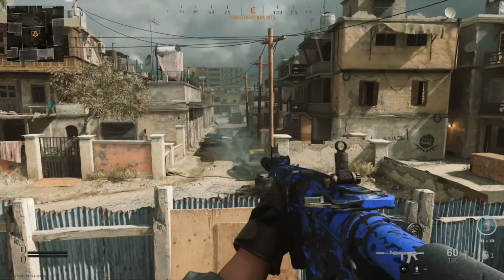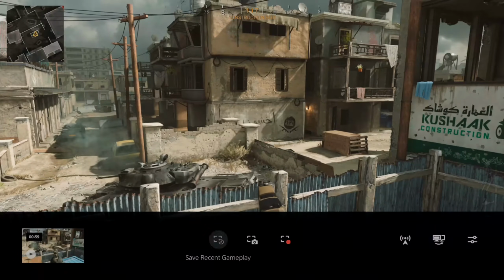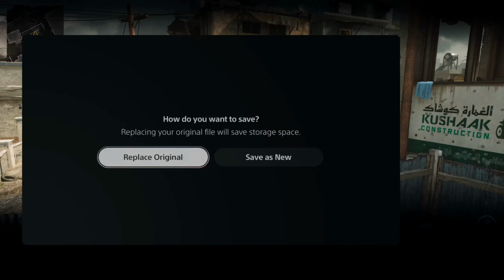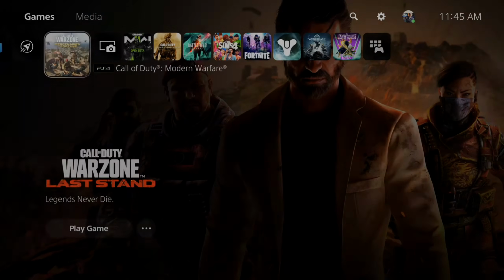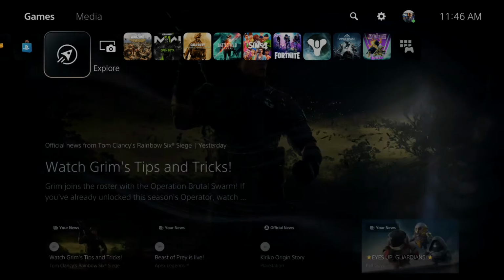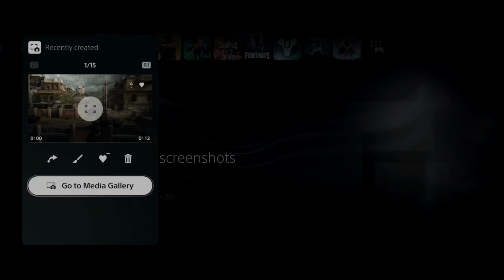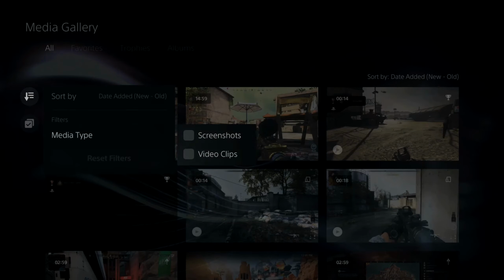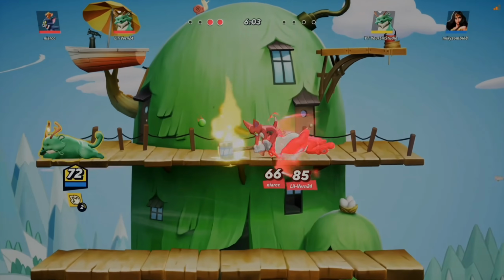How to Watch Saved Video Clips on PS5 using MEDIA Gallery (Fast Method)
Do you want to know how to watch saved video clips on the PS5 using the Media Gallery! To do this, there is two ways to get to the media gallery. Press the share button and go over to your recent clips or screenshots. Then it will say go to media gallery. Then you can also find the media gallery under the games library. Go to the installed section and then select the media gallery. When you open it under here, it will display on the home screen. Where you can press options on it and then keep it on the home screen.